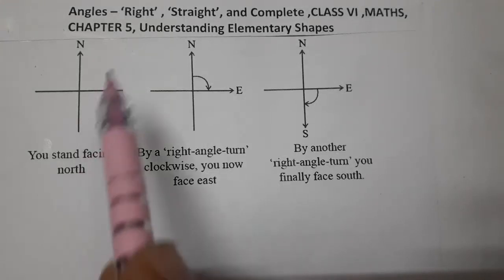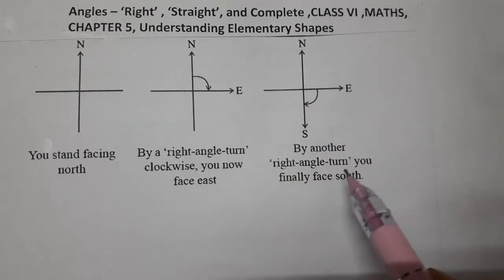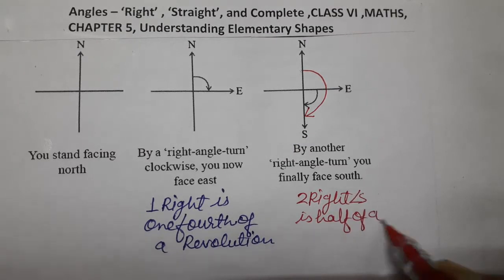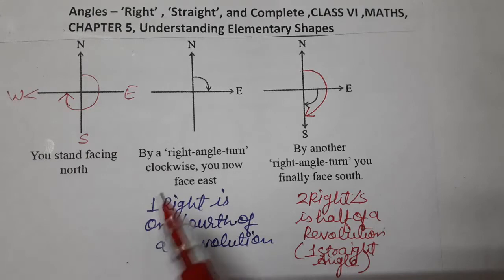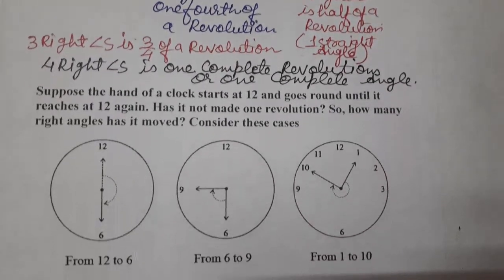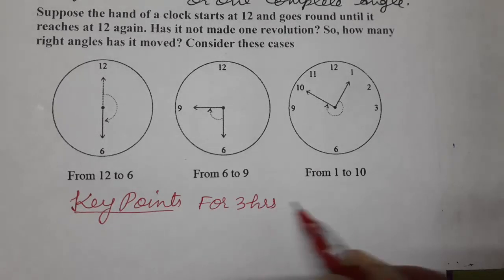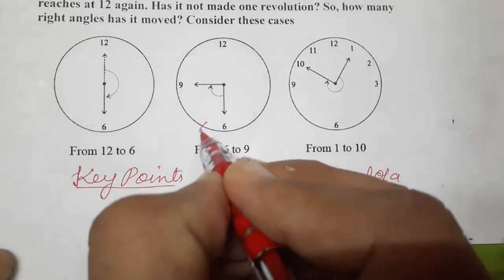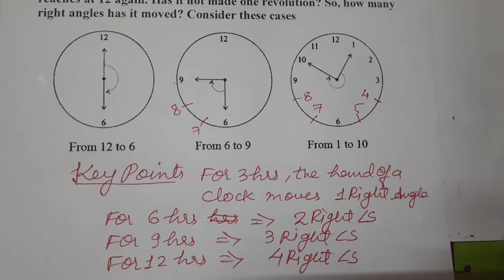Angles Right,Straight,and Complete,CLASS VI,MATHEMATICS, CHAPTER 5, Understanding Elementary Shapes